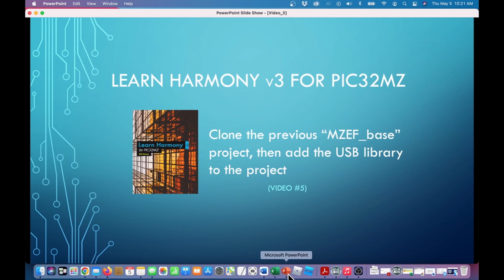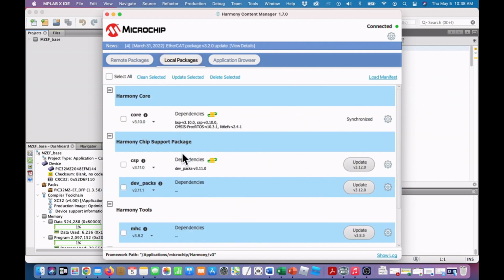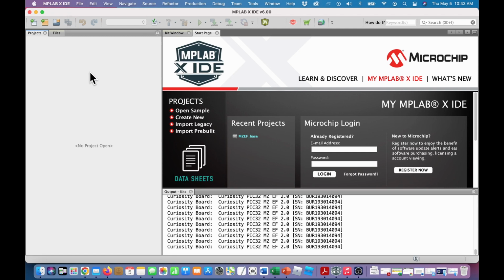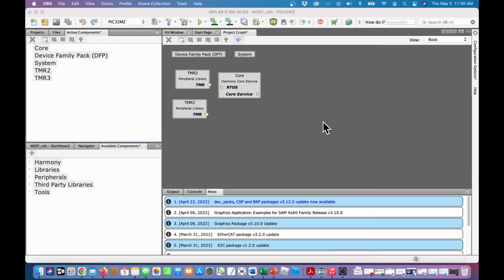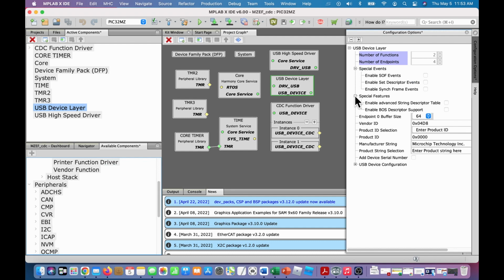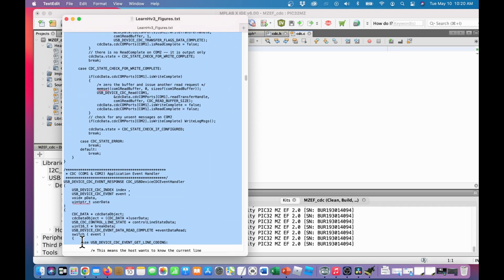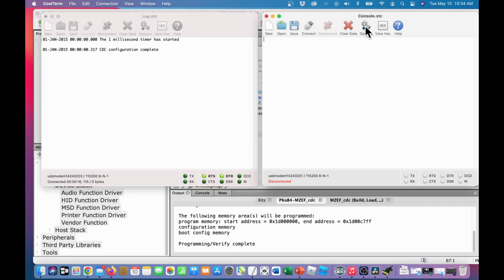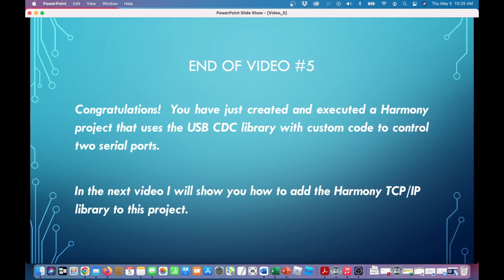Learn Harmony v3 for PIC32MZ - Video#5. USB Library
In this video#5, I will show you how to get the USB library from github, clone the earlier project, add the USB Communication Device Class (CDC) to the project and develop two serial COM ports that communicate with external devices.